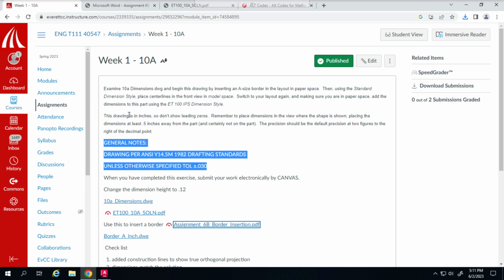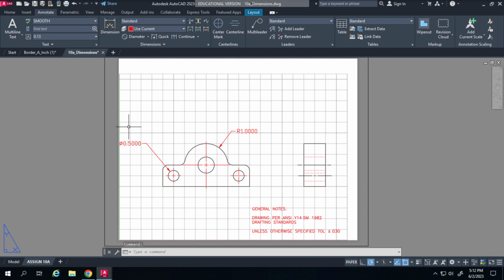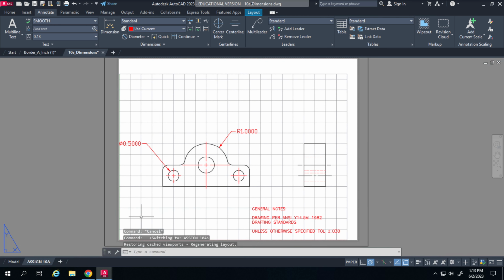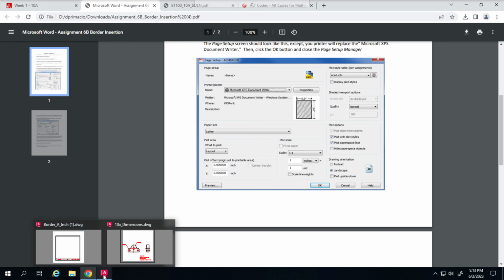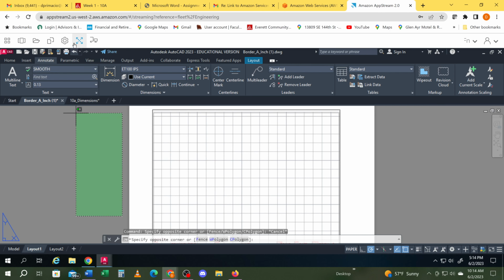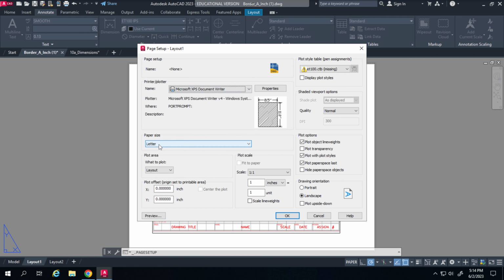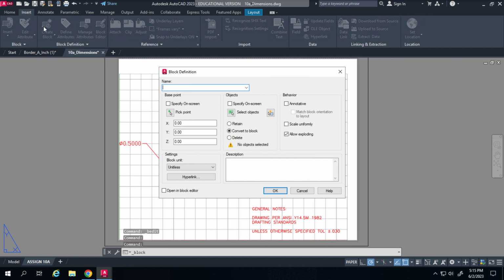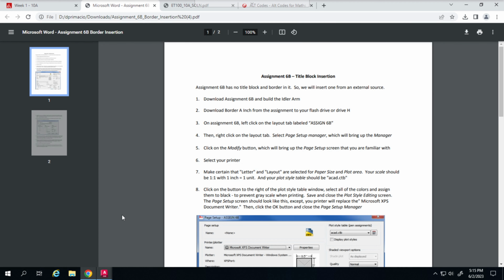Inserting a border for AutoCAD